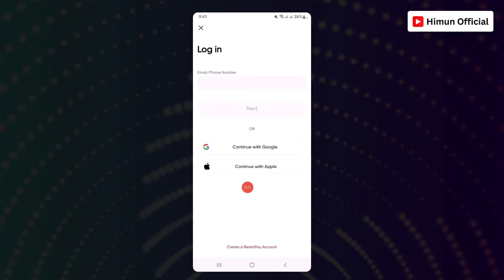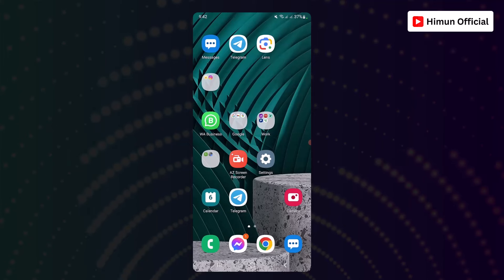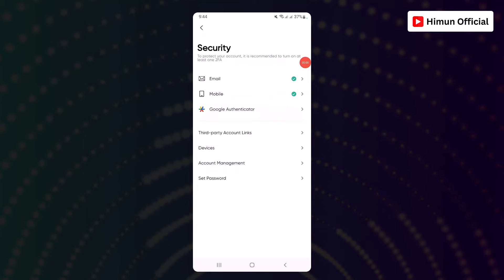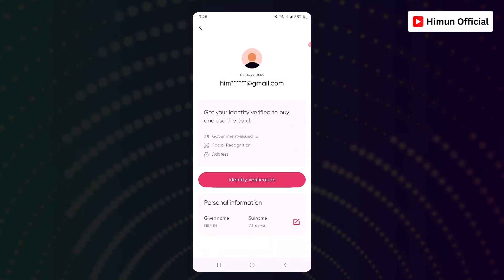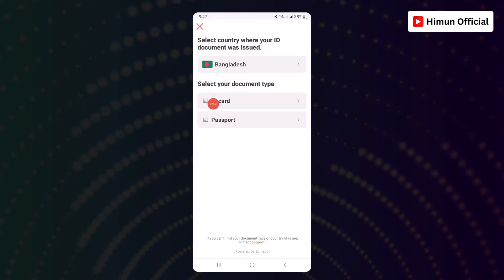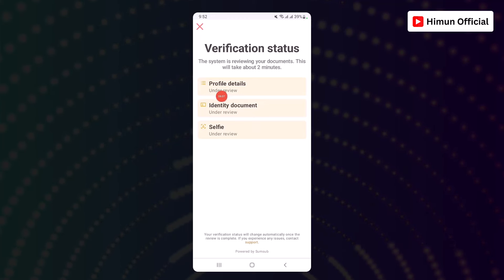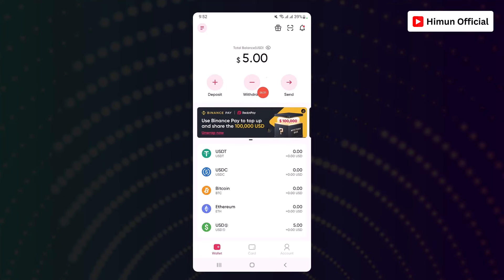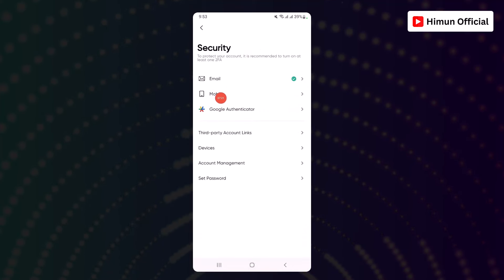🔥 Complete Verification: How to create a RedotPay Visa Card Account in Bangladesh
🌍 Get free 300 Taka Gifts

🔴 Discover how to create a RedotPay Visa card account in Bangladesh with full verification! In this video, I'll guide you through the step-by-step process of setting up your RedotPay account and getting your very own RedotPay card. Whether you're new to online payments or seeking a convenient virtual card solution, I've got you covered.

🔥 Learn how to create a RedotPay account in Bengali, ensuring clear understanding every step of the way. From account creation to full verification, I'll walk you through the necessary procedures to get you started with RedotPay seamlessly.

💳 Explore the benefits of having a RedotPay card and how it can enhance your financial transactions. With RedotPay, you can easily withdraw funds, make purchases online, and enjoy a secure payment experience.

🛡️ Understand the importance of RedotPay card verification in Bangladesh and how to complete the process hassle-free. I'll provide insights on ensuring your RedotPay account is fully verified for optimal functionality and peace of mind.

👉 Don't miss out on this comprehensive guide to RedotPay! Whether you're looking to create an account, verify your card, or simply understand how RedotPay works, this video has everything you need to know.

Keywords I covered :
RedotPay Visa card account
RedotPay account creation
RedotPay full verification
RedotPay card Bangladesh
RedotPay virtual card
RedotPay card buy
RedotPay card review
RedotPay withdrawal
RedotPay Bangladesh
RedotPay tutorial
RedotPay Bengali
RedotPay guide
Online payment solution
Virtual card creation

Hi! I’m Himun Chakma. You can find freelancing and tech video tutorials on my Himun official YouTube channel, and I hope you enjoy my videos.